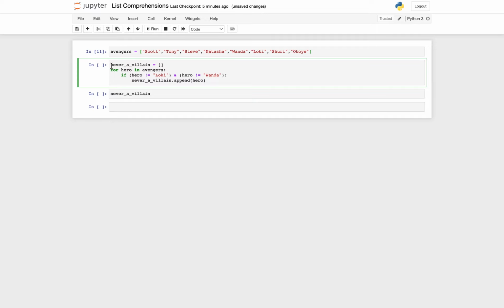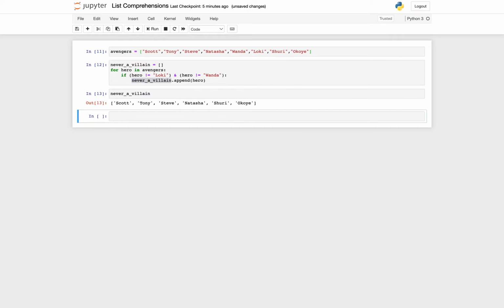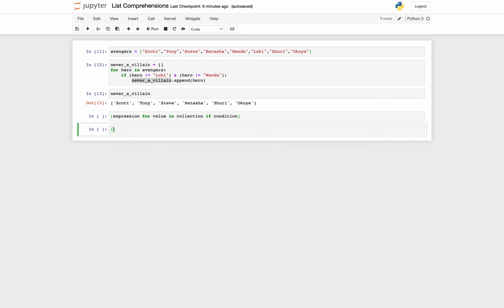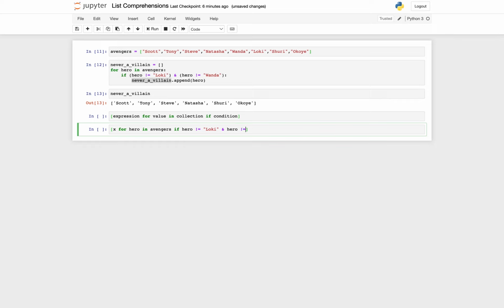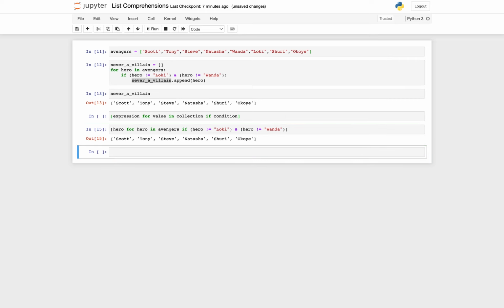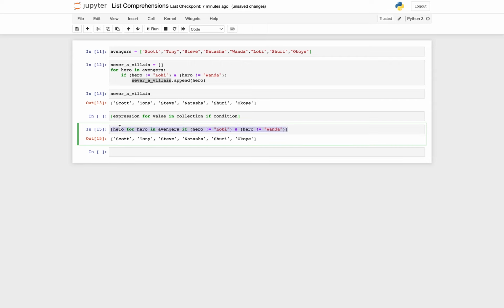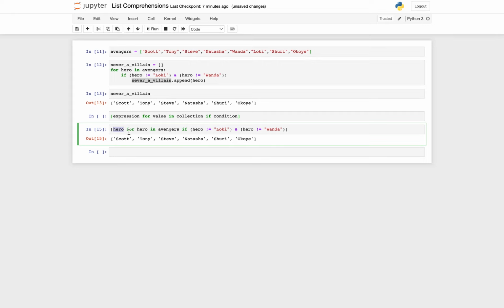Python List Comprehensions Tutorial | Write loops in one line of code!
In this video, we will be covering list comprehensions in Python! List comprehensions allow you to convert a for loop into a single line of code. You can do this to write Python code more efficiently, and in a more readable way.

We will discuss the importance of list comprehensions, what they are used for, why you should use them, and how to implement them in Python!